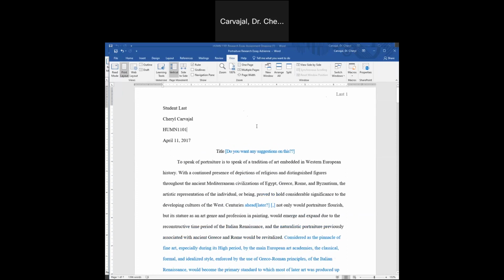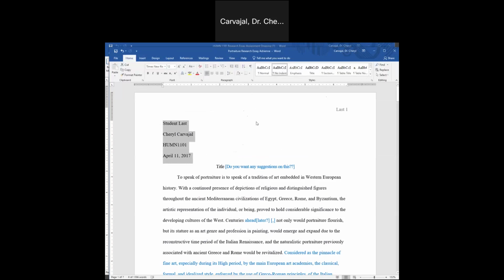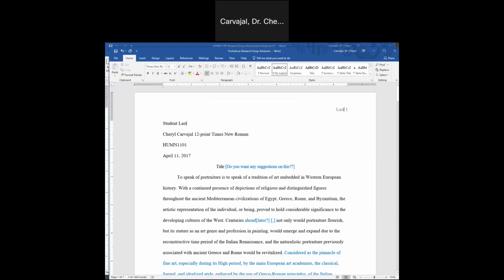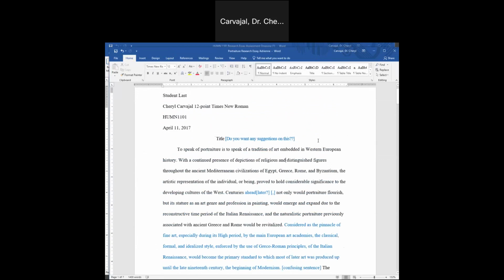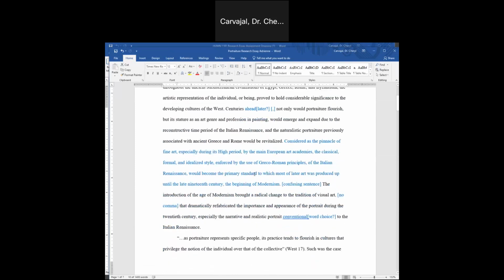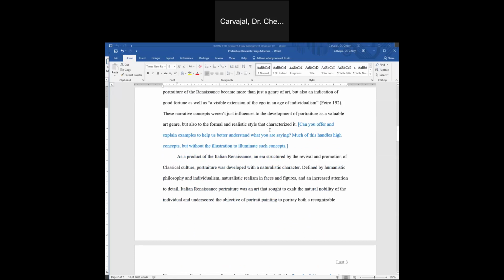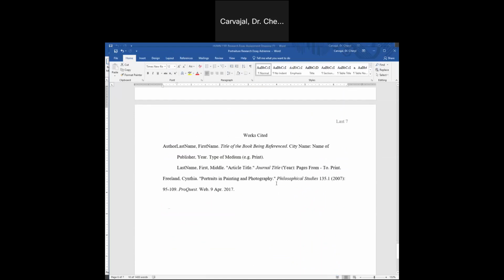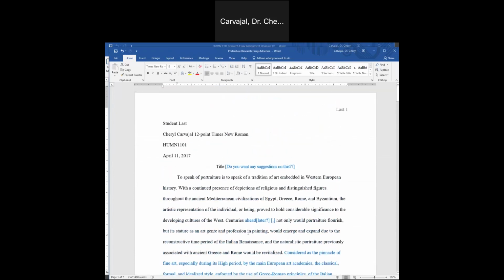Format of Research Essay